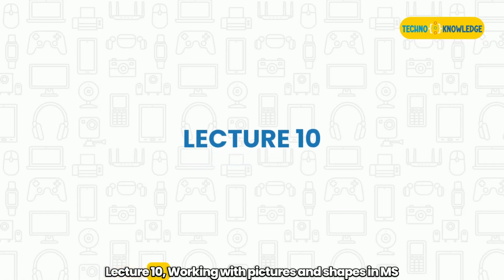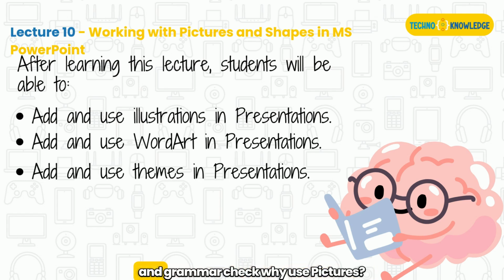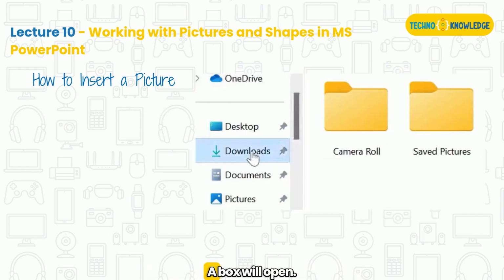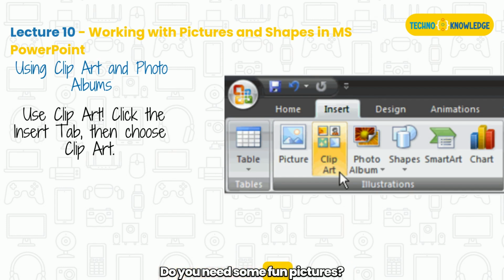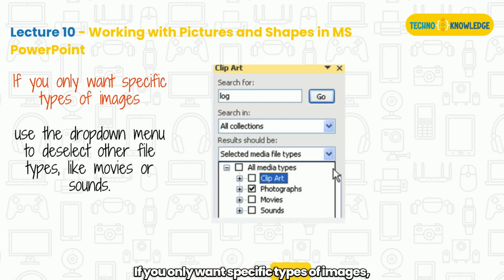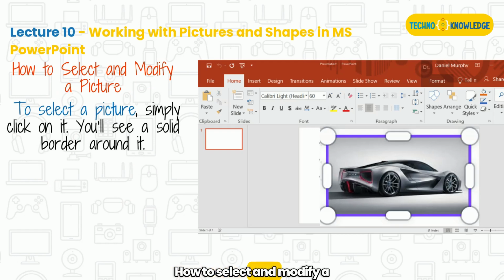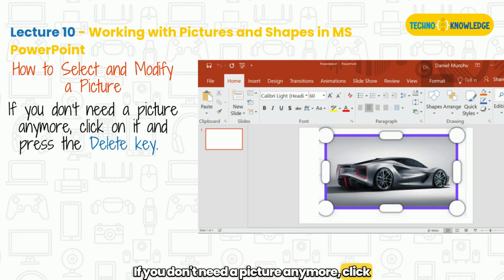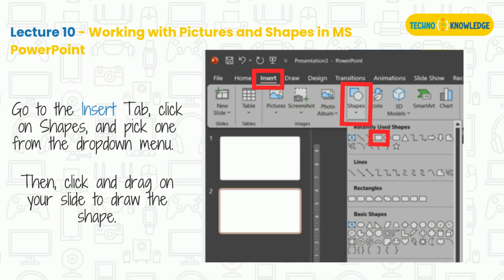Lecture 10 Working with pictures and shapes in Power Point